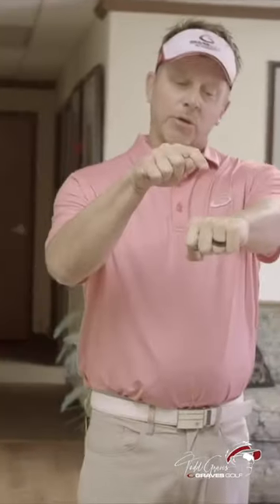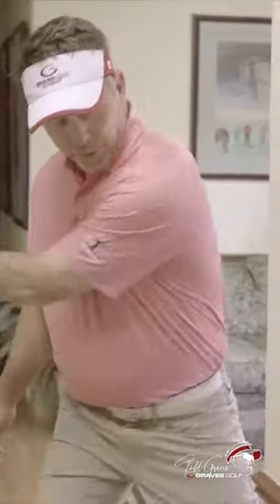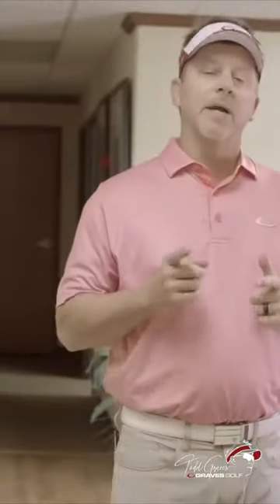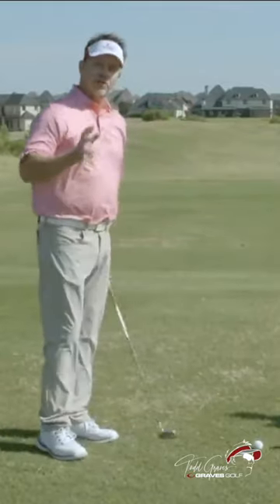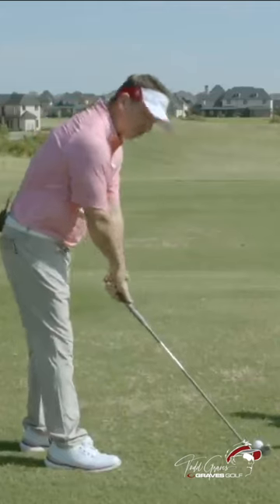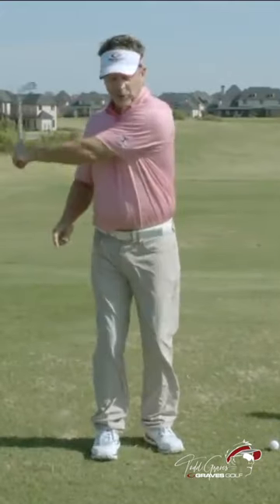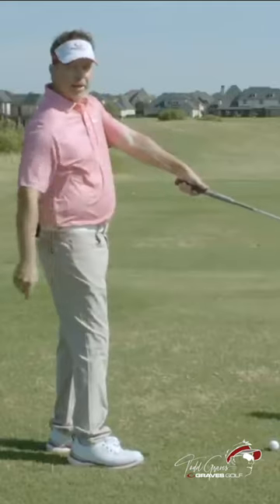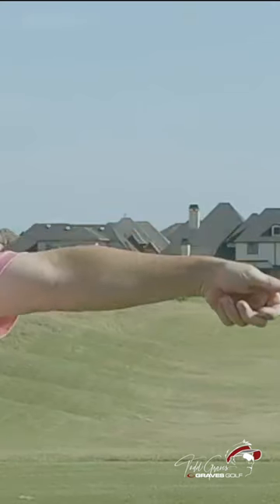Common Sense Golf Swing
The Single Plane Swing is Common Sense.